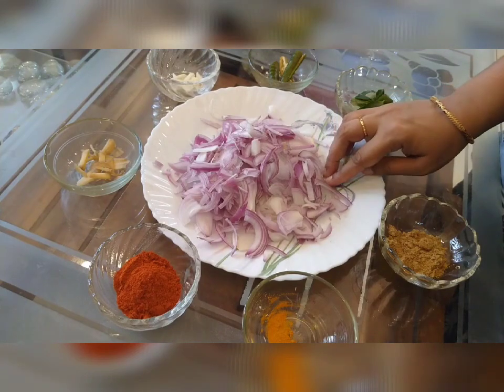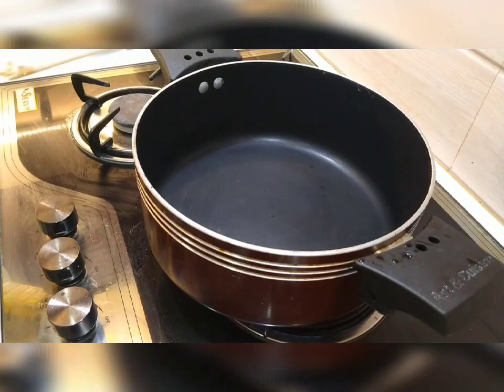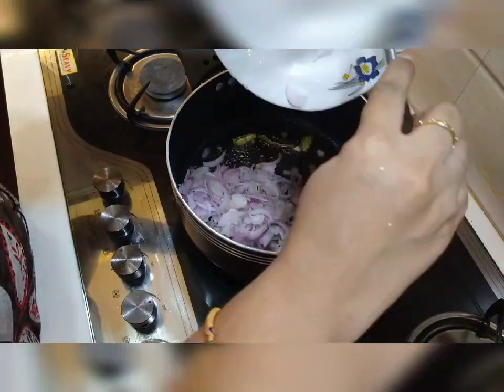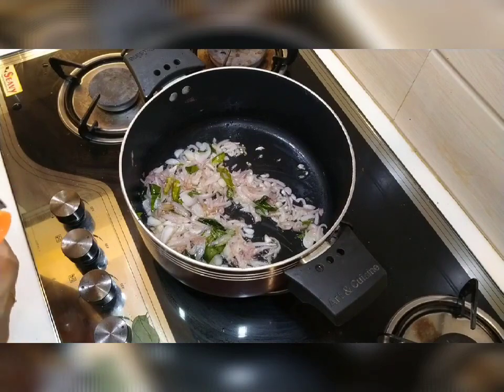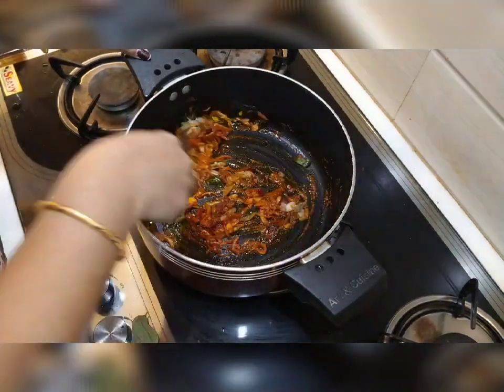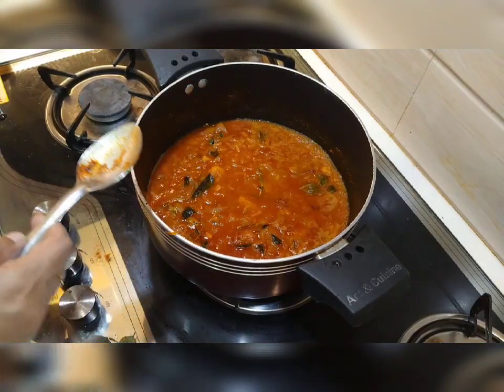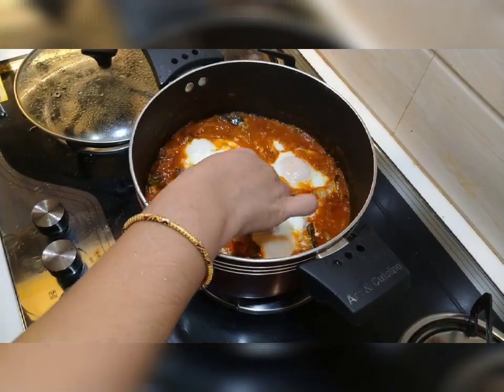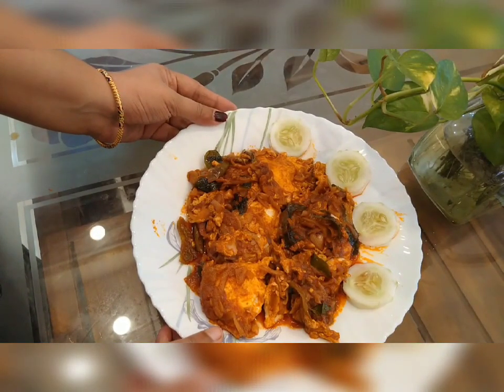5 minutes Egg Curry eggcurry egg recipe easy egg curry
5 minutes Egg Curry